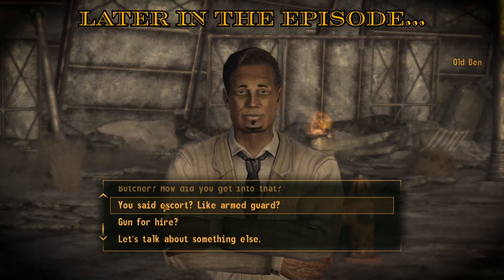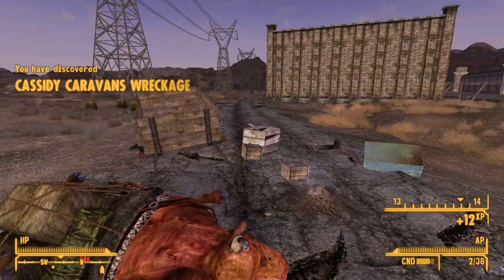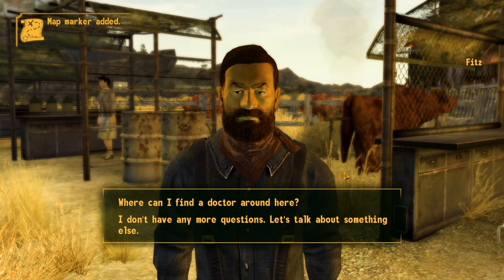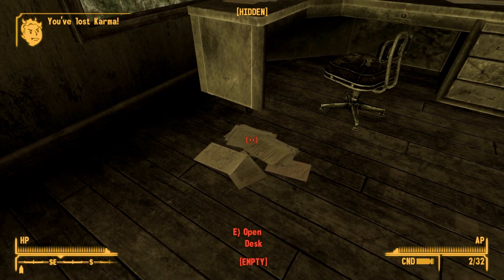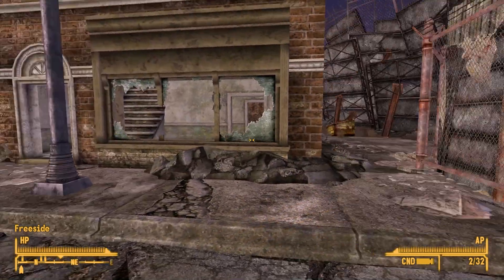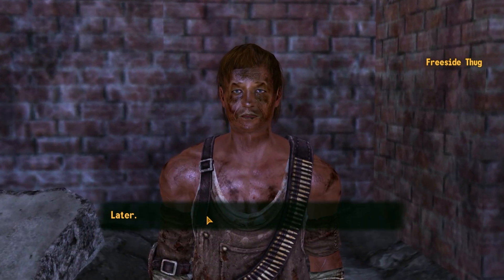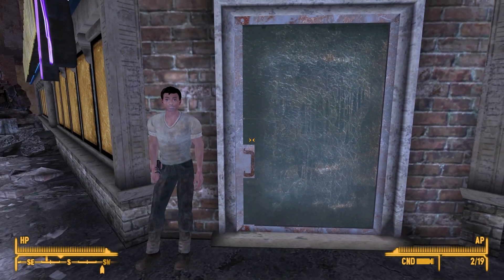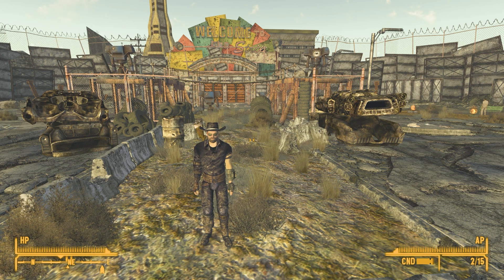Blind Playthrough FROM Las Vegas | Ep 12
I have been avoiding other playthroughs and spoilers to Fallout New Vegas for literally years, all for this blind playthrough!

Alongside that, I am going to be visiting many of the real life locations I find within the game! I'll have a preview of my visit during the intro, then show my full trip during the outro.